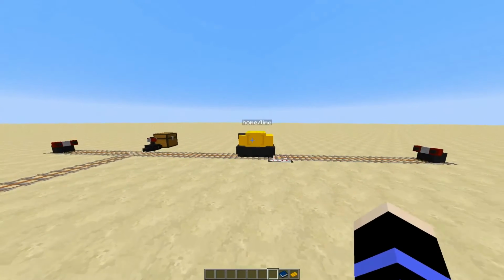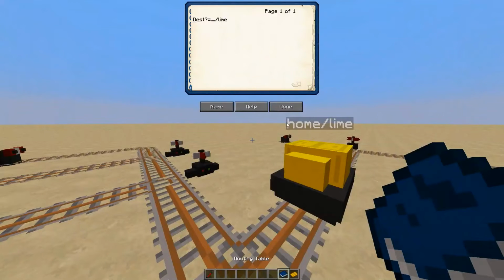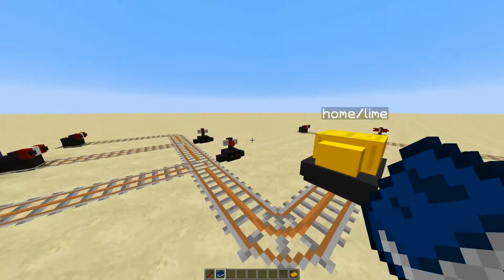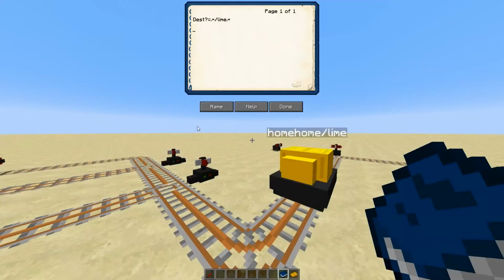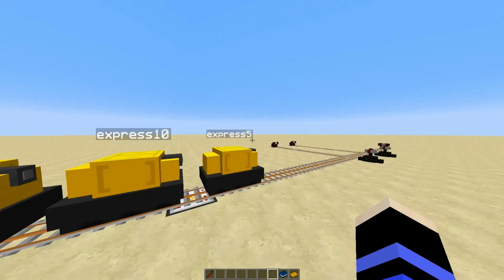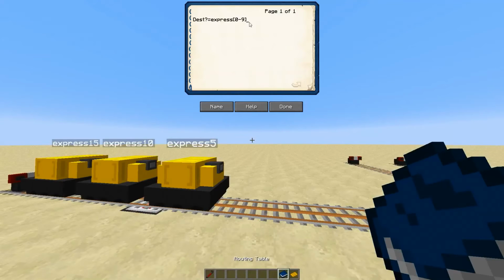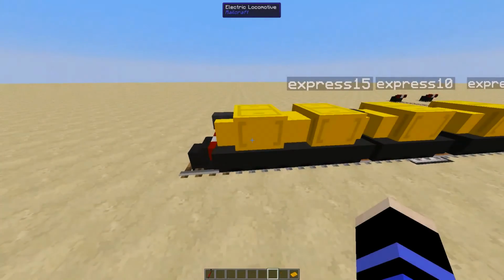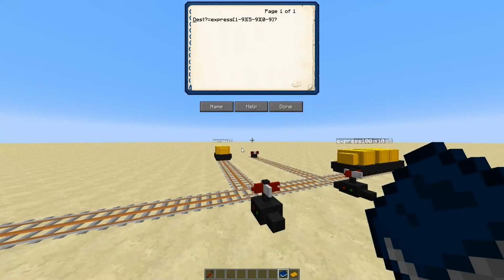Railcraft [Episode 7] - Routing (Part Three)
Regular Expressions!